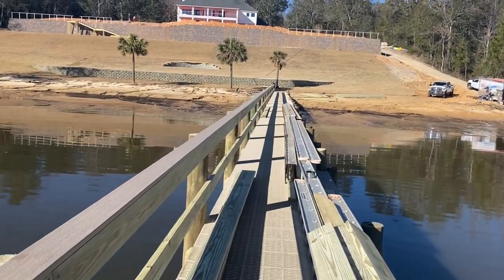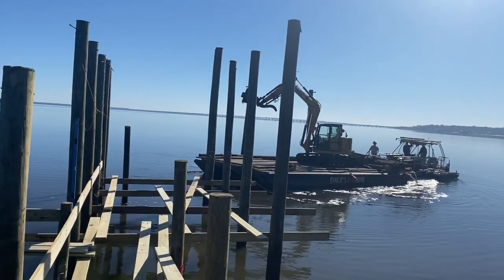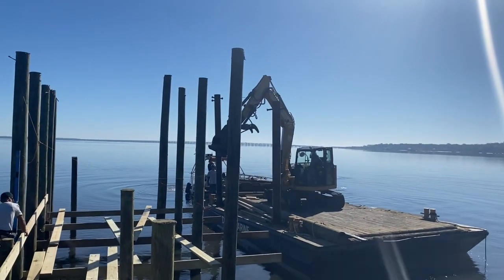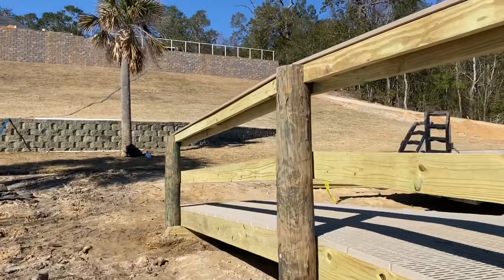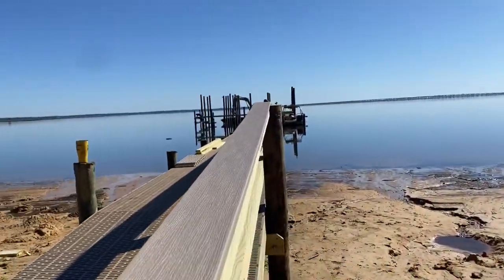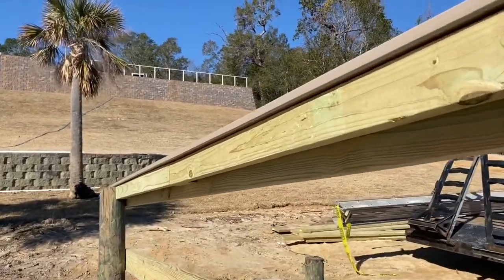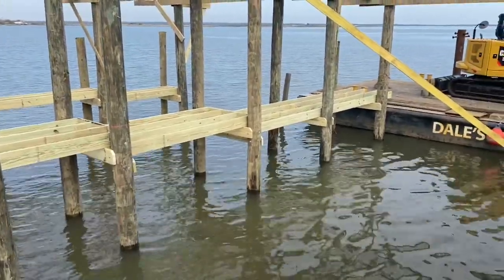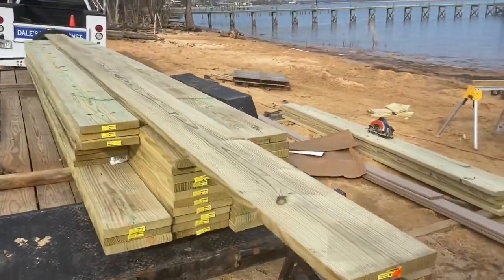2,000 SQUARE FOOT BOATHOUSE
This is over a 2000 square-foot boathouse one slip 18 foot wide a second slip 12 foot wide with a 12 foot wide deck under construction.